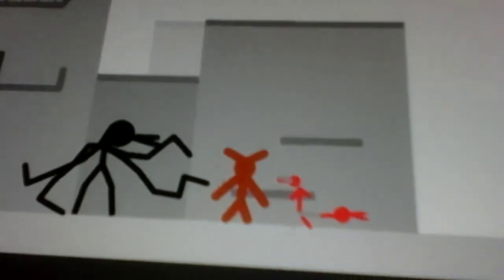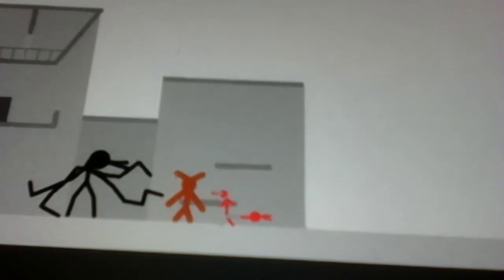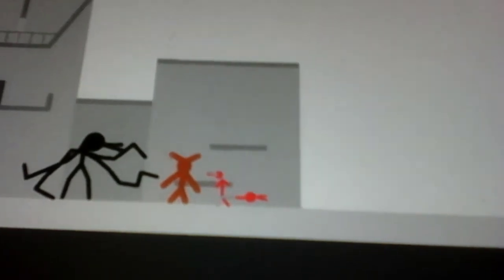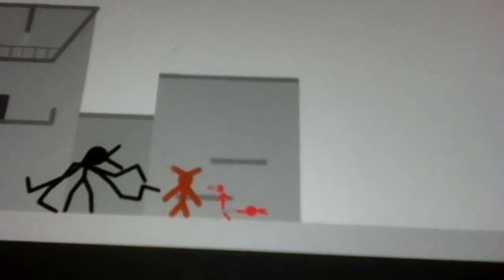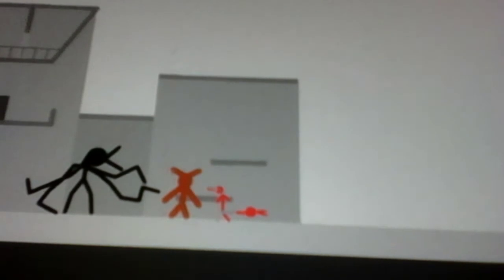God of power (2020) attack of the death dragon